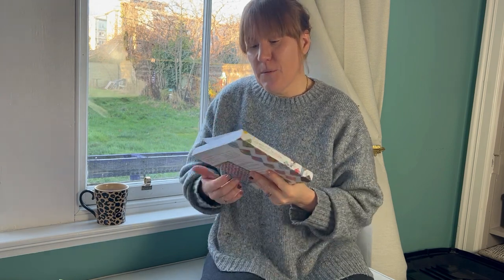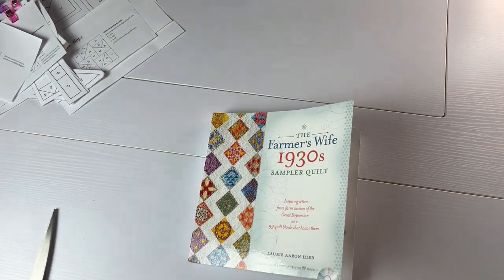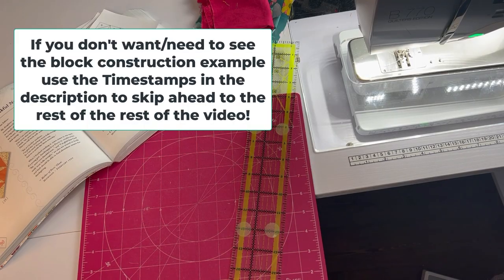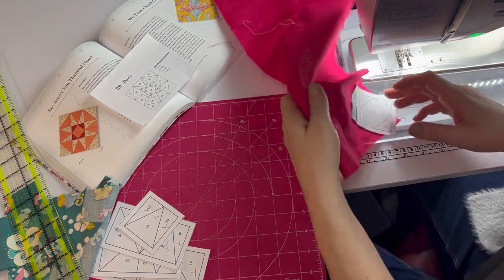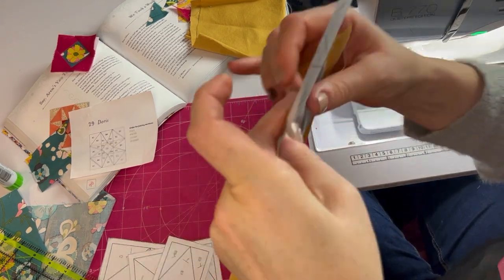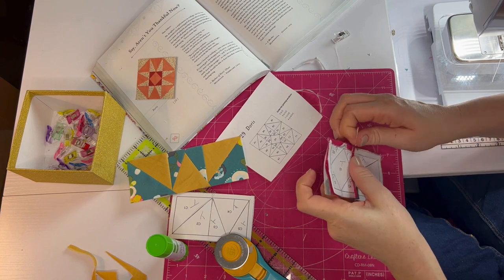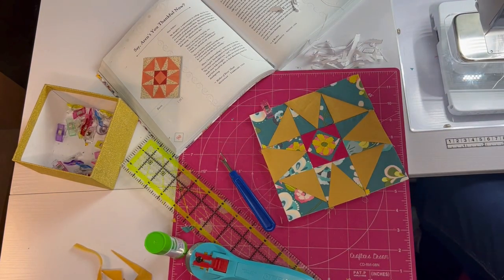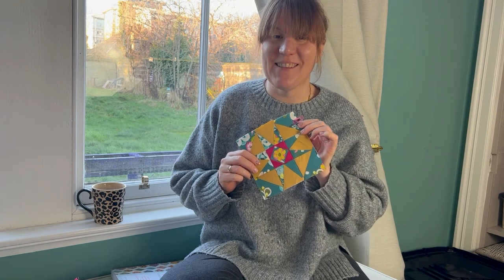Farmer’s Wife Quilt 1930s Part 1 - A Scrappy Foundation Paper Pieced Version!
Thanks to the encouragement from you all to continue on with some of my WIPs and UFOs (see this video I am now continuing with the scrappy foundation paper pieced Farmers Wife Sampler Quilt I started a while back but never finished!

I’ll be making all 99 blocks using foundation paper piecing and pulling fabric from my scraps.

You can get the Laurie Ann Hird Farmer’s Wife 1930s Sampler Quilt Book (Note this is an amazon affiliate link and I will make a small referral fee if you buy using this link at no extra cost to you).

The book & accompanying CD has all the templates and quilt construction instructions.

—Timestamps—
00:00  Farmer’s Wife Quilt 1930s
03:42  My Farmer’s Wife Quilt Block Preparation Process
08:21  Choosing Fabrics for my Quilt Blocks
10:11  Marking Pattern Pieces
12:40  Farmer’s Wife Quilt Block - Foundation Paper Piecing
26:54  Assembling the FPP Blocks
36:19  Finished Farmer’s Wife Quilt Block - Doris
37:15  Laying out the blocks and planning colors
43:04  Final Thoughts

***Weight Loss Quilt Blog & Starter Pack link as mentioned at the end of the video: